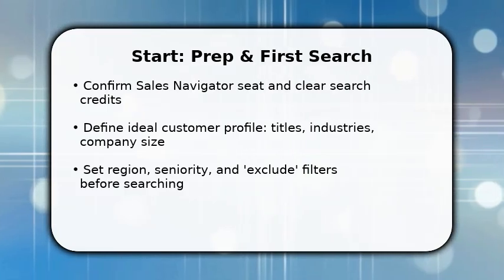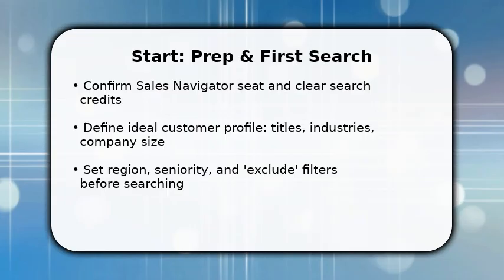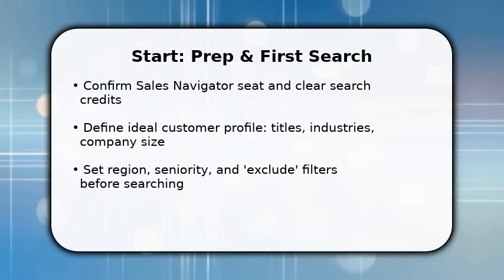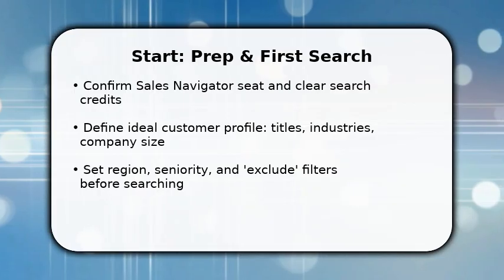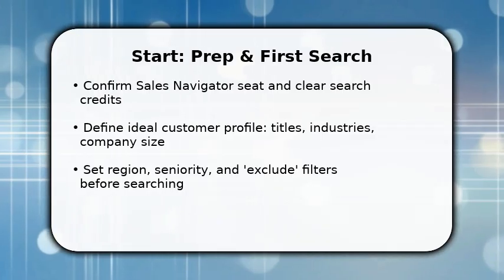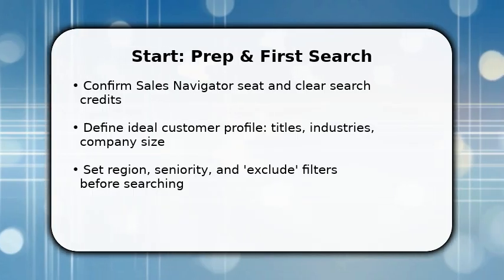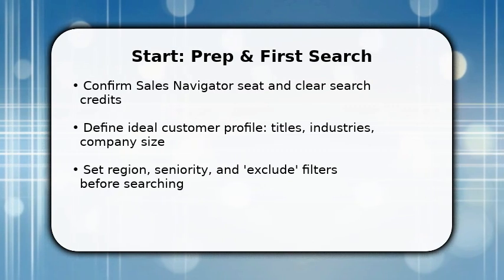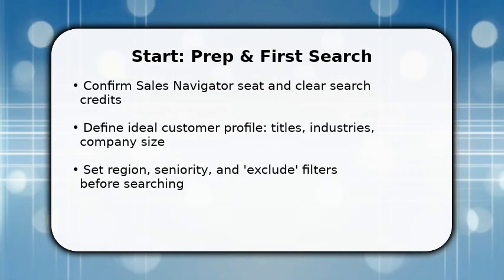How to Use Linkedin Sales Navigator to Generate Leads (full Guide)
Dive into the comprehensive guide on leveraging LinkedIn Sales Navigator for lead generation. Discover strategies to identify and connect with potential clients, optimize your outreach efforts, and convert leads effectively using this powerful tool.